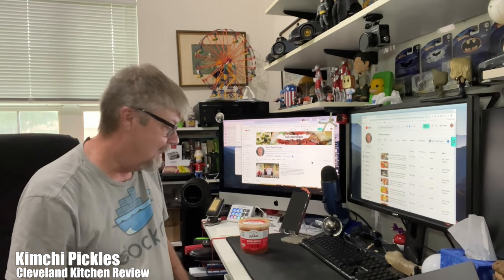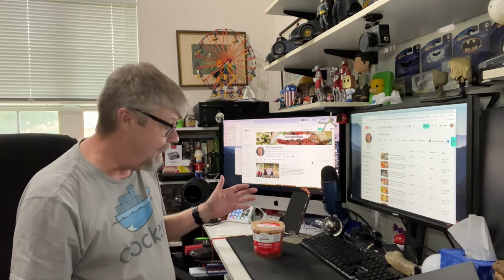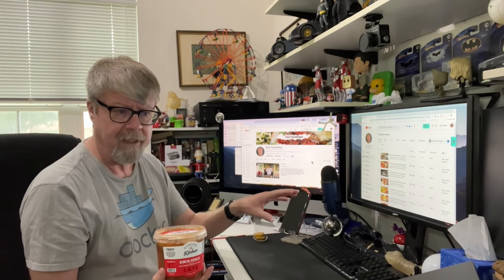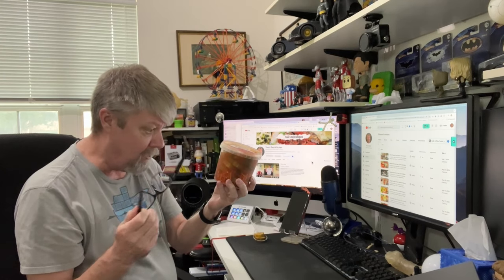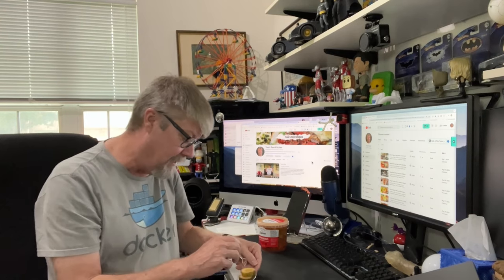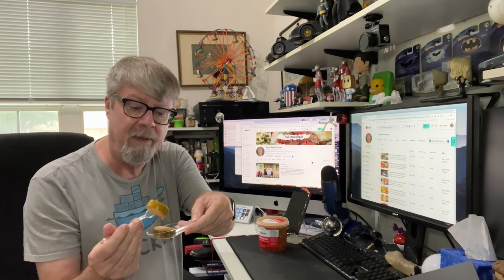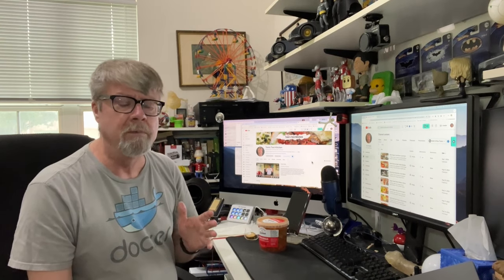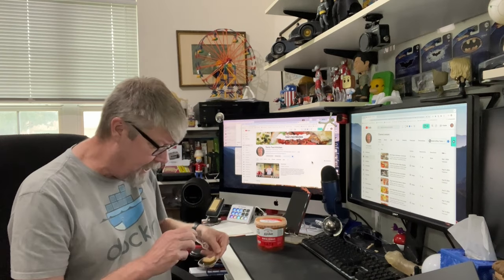Kimchi Pickles | Cleveland Kitchen Review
In today's video I review Cleveland Kitchen Kimchi Pickles. I love pickles and I love kimchi, let's see how these are.